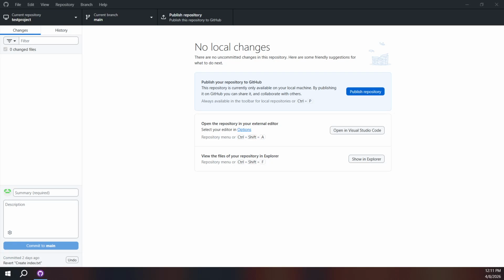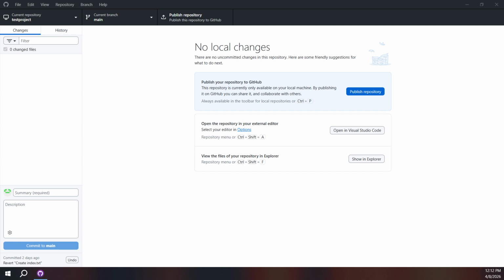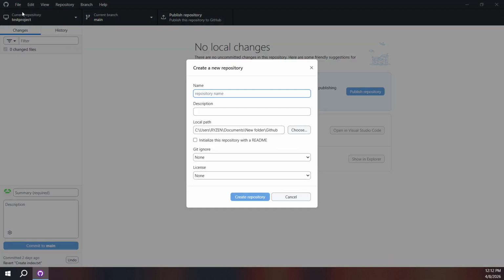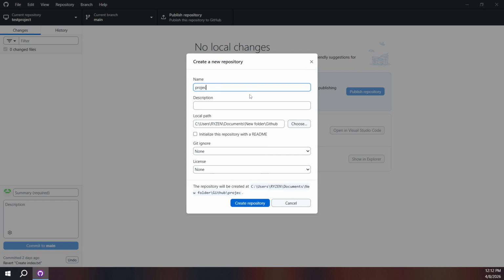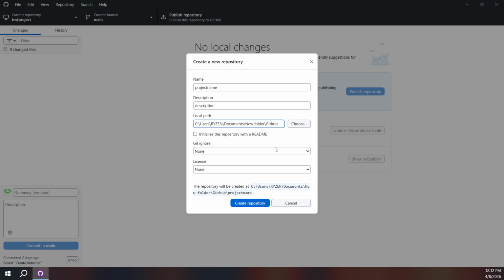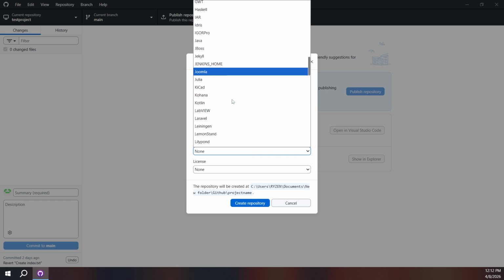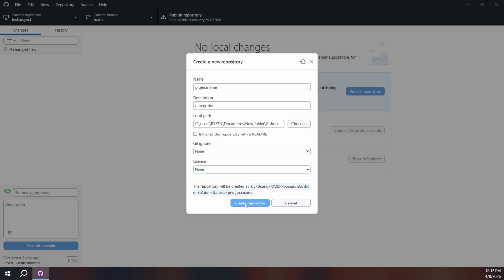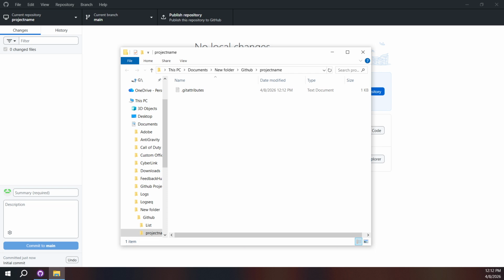How To Upload A Project Into GitHub Using GitHub Desktop Software [2026 Guide]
How To Upload A Project Into GitHub Using GitHub Desktop Software

In today's video, we cover how to upload a project into github using github desktop software, github desktop upload project tutorial, push local project to github tutorial, add project to github desktop, git tutorial for beginners, github desktop beginner guide, version control tutorial, tech tutorial, repository upload guide, commit and push github desktop, coding productivity tools, developer workflow tutorial, github tips and tricks, publish project to github